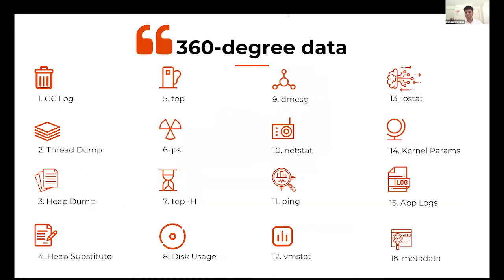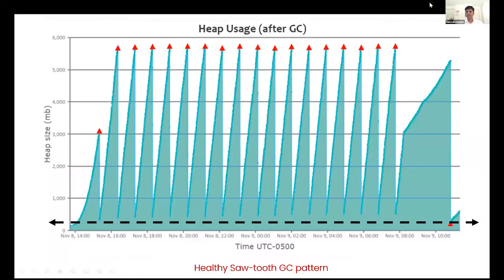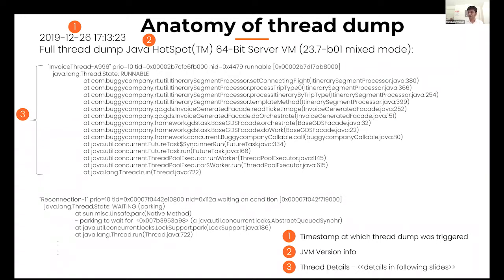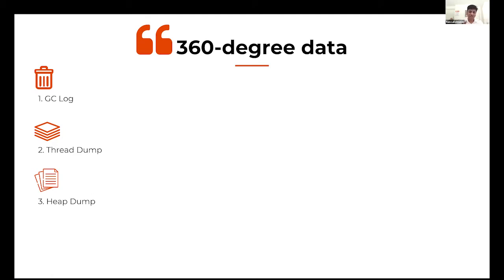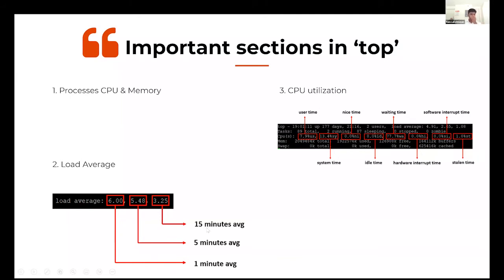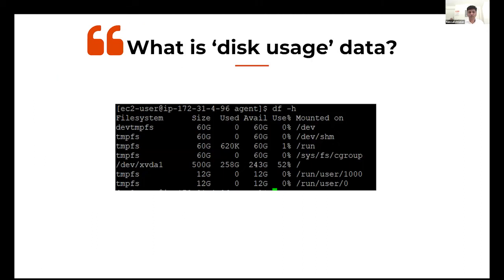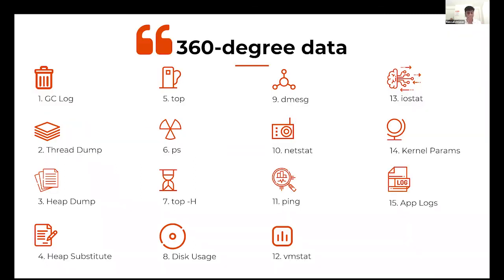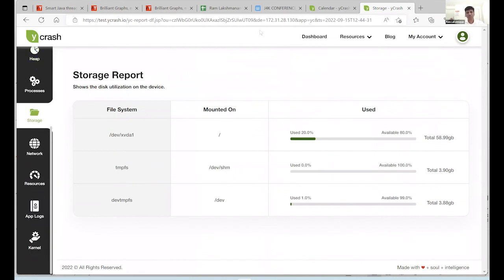Ram Lakshmanan - 16 artifacts to capture when there is a production problem